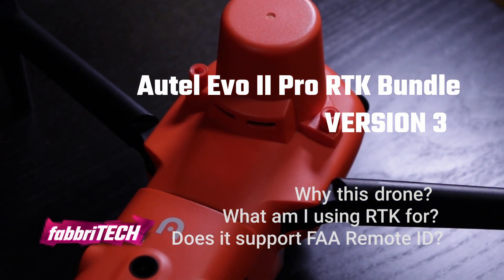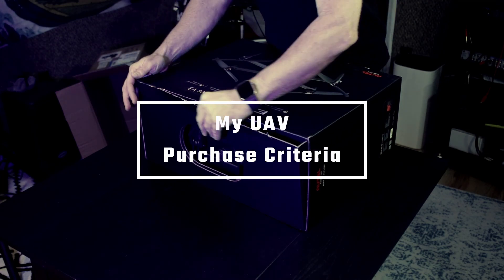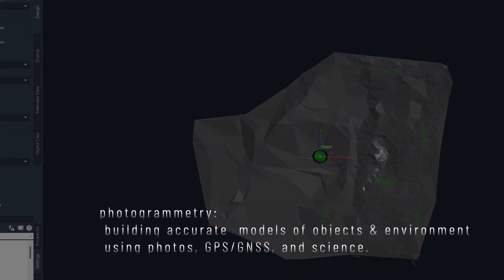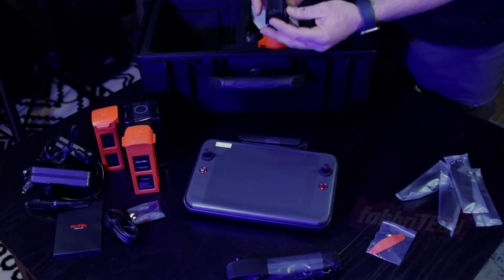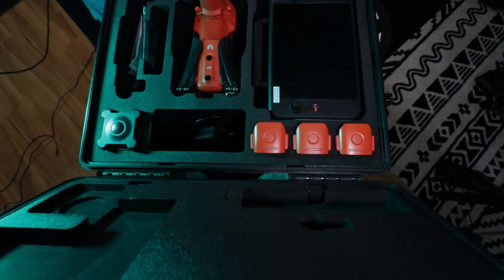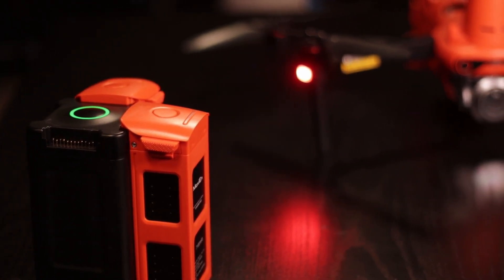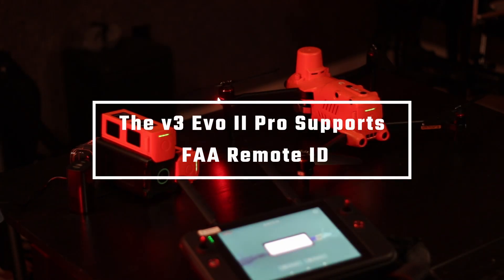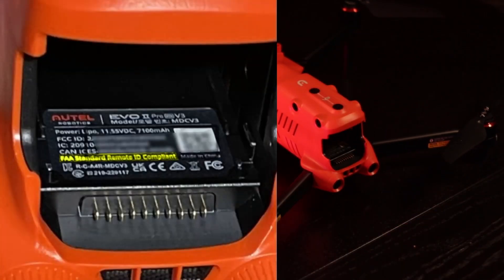Why I Chose the Autel Evo 2 Pro V3 RTK and unboxing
00:00 - Start
00:27 - Introduction
01:29 - UAV Purchase Criteria
01:46 - RTK Feature
02:26 - Why Evo 2 Pro?
02:37 - What is an Enterprise drone
02:46 - Autel Care support plan
03:10 - What destroyed my first drone?
04:03 - RTK Bundle Details
04:53 - How to Buy if you want Support
06:18 - FAA Remote ID Feature

A first look and unboxing of the new version three of the Autel Robotics Evo 2 Pro drone. I talk about the RTK bundle and why I chose Autel versus DJI or another brand, despite my first Autel drone ending in disaster. I also discuss what an enterprise drone is and why I needed to be able to buy Autel Care support.